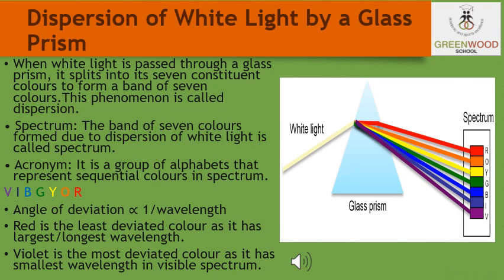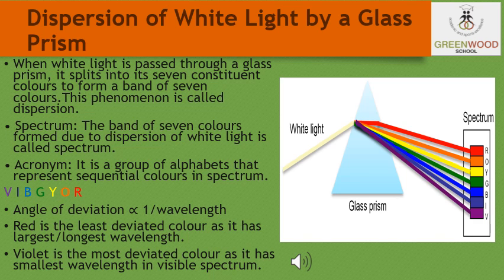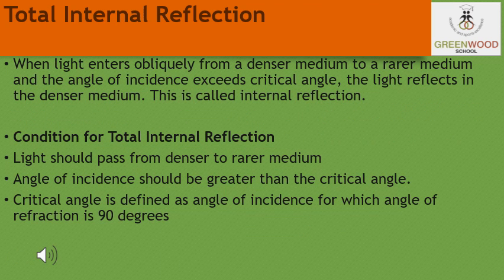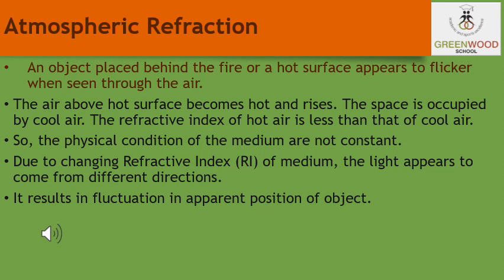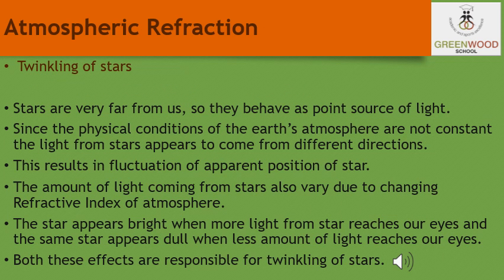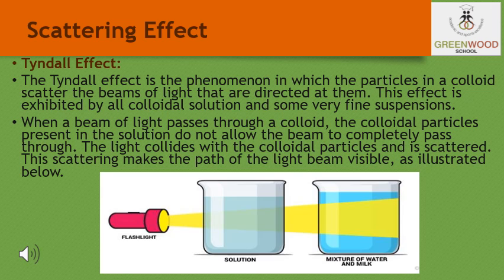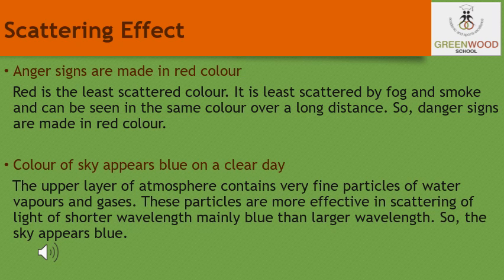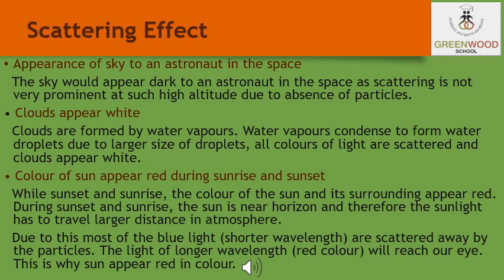Grade 10 - Science (Chapter 11 - Human Eye & The Colourful World - Part 2)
Science (Chapter 11 - Human Eye & The Colourful World - Part 2)